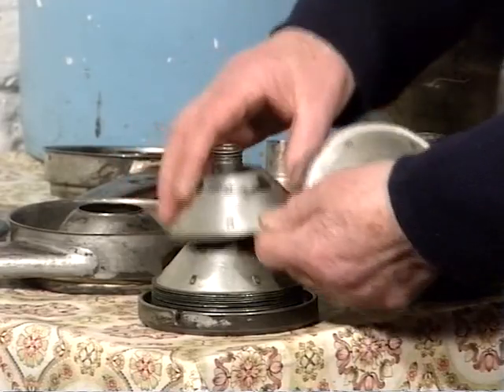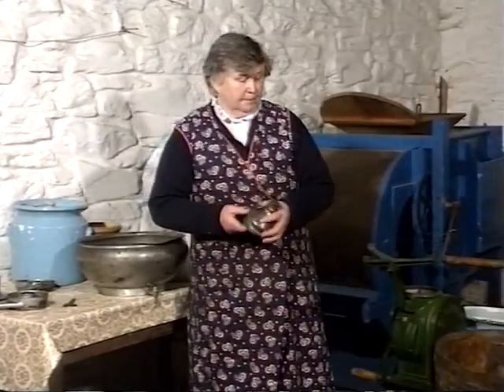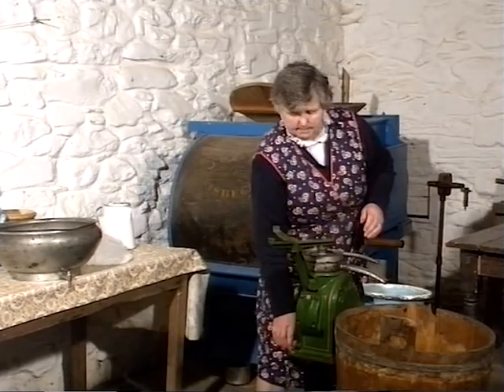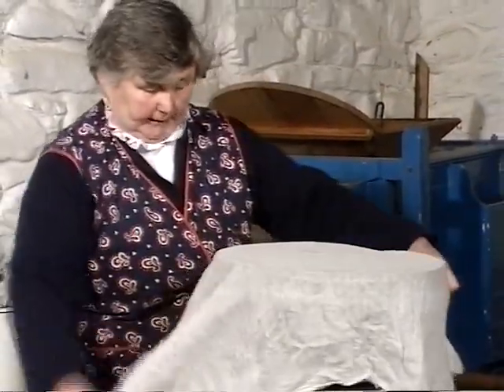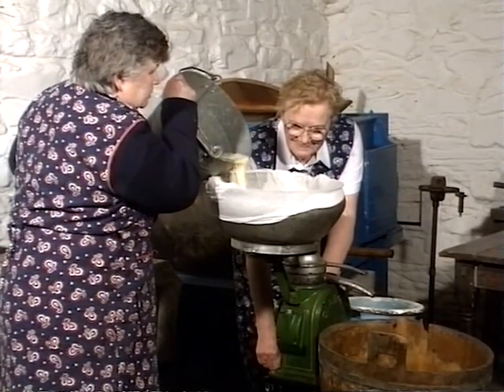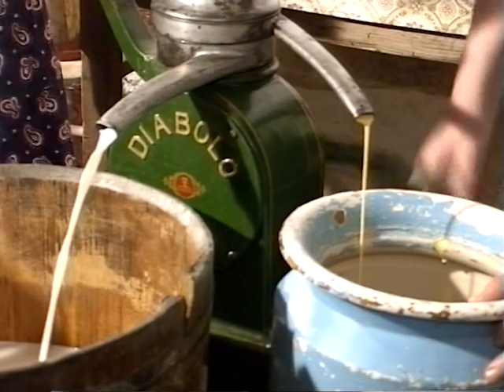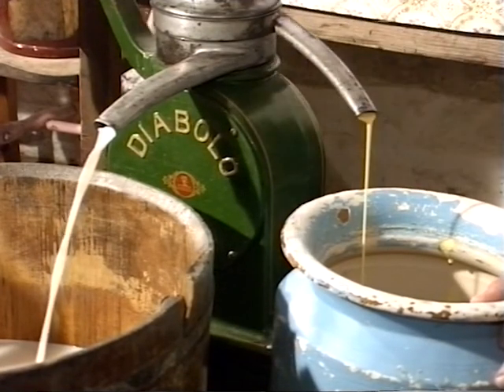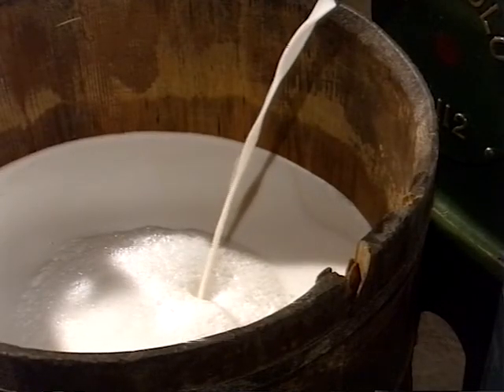Separating Cream in a Traditional Irish Farmhouse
In this video we show an old fashioned diablo cream separator in use at a traditional Irish Farmhouse. Filmed at Muckross Traditional Farms, Killarney Ireland,  this video gives a great explanation of how the cream separator works and then shows the separator in action separating the cream from the milk.

All copyright John Thompson Video Productions N. Ireland.